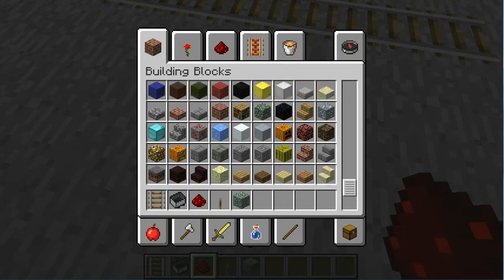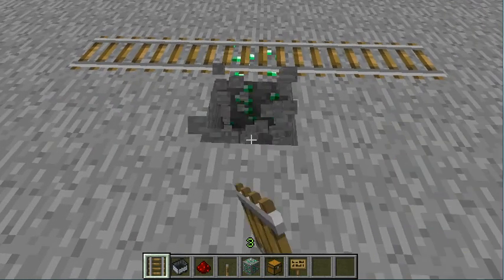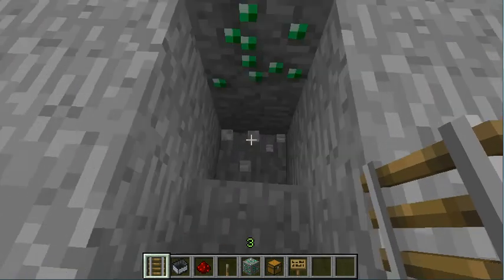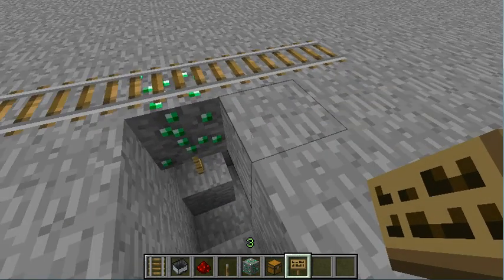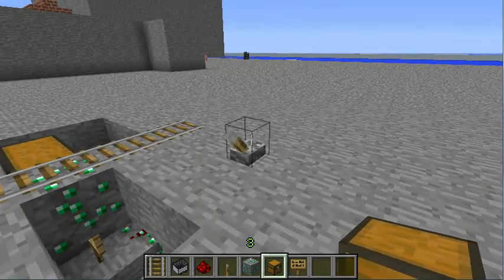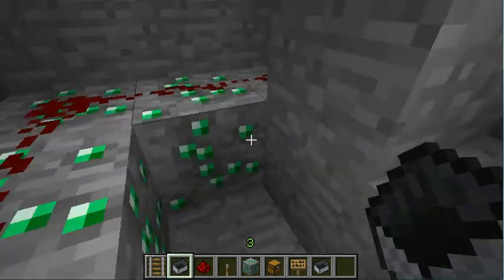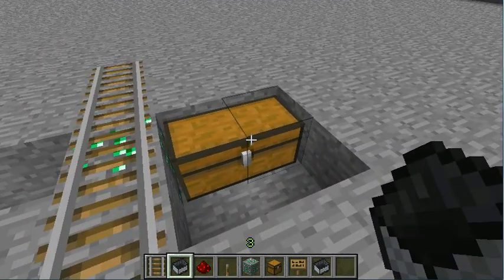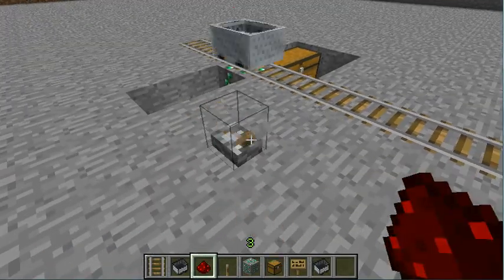Minecart Dispenser/collector - Craftbook Mod Multiplayer Server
Tutorial, Craftbook Vehicles Mod Minecraft, I will present a tutorial on Minecraft mod craftbook with the minecart collector/dispenser .. very simple to do ... most difficult portion is the install of craftbook and edit of config.yml in plugins folder of server, this mod is for multiplayer server interaction only.